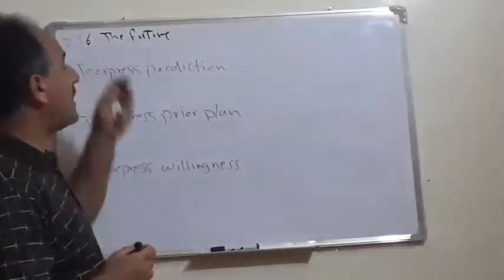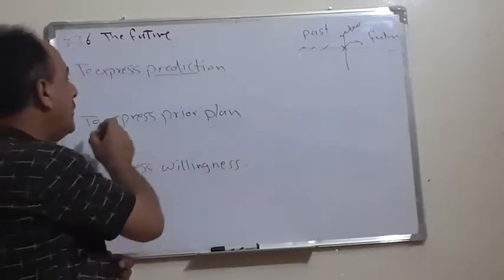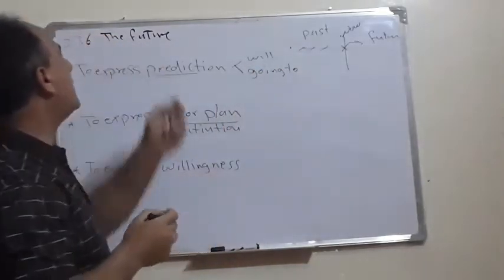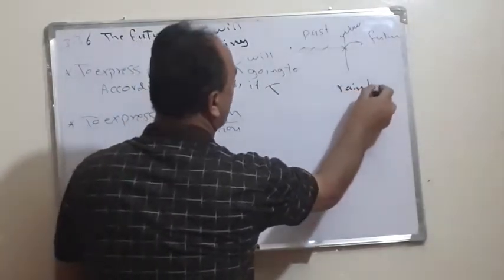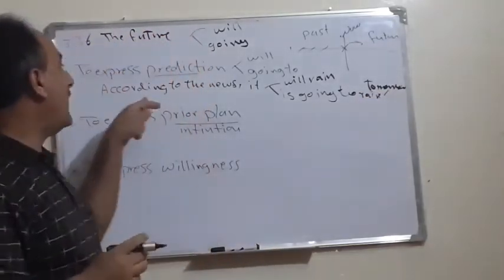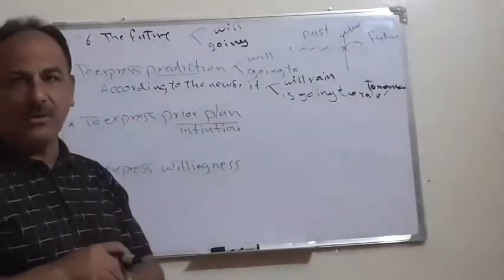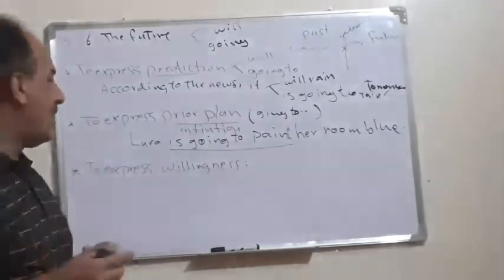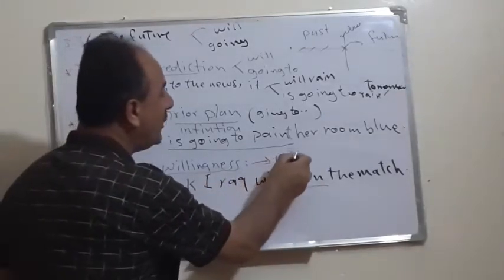الحلقة الثالثة عشر الفصل الثالث كتاب النحو المرحلة الثالثة كويرك كلية التربية قسم اللغة الإنجليزية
الحلقة الثالثة عشر من الفصل الثالث من كتاب النحو المرحلة الثالثة كويرك كلية التربية قسم اللغة الإنجليزية.